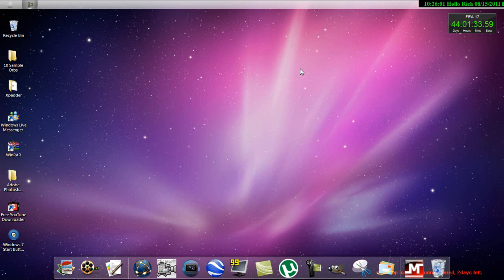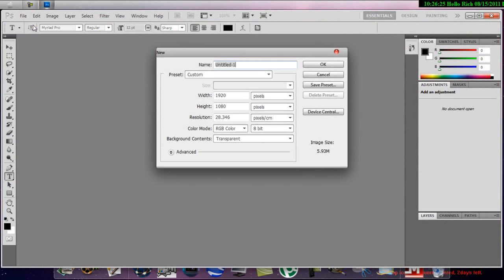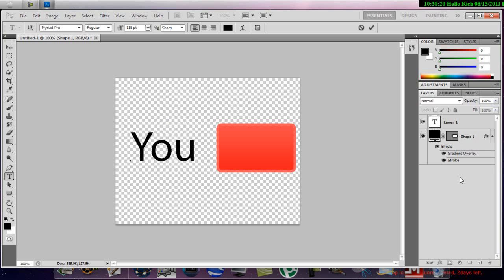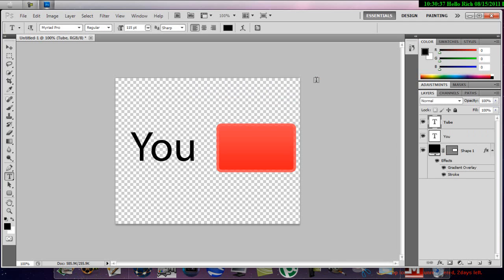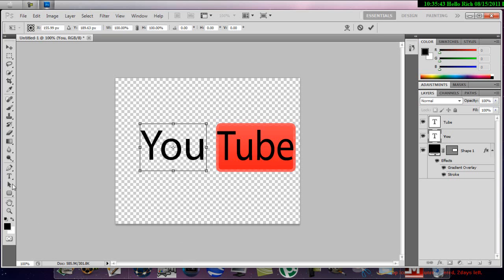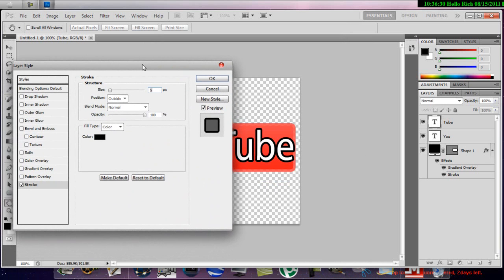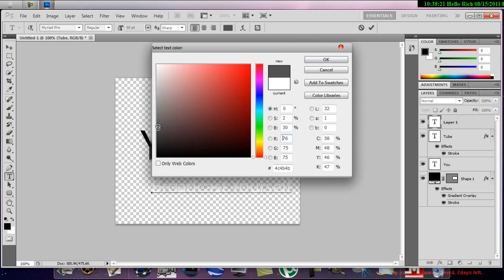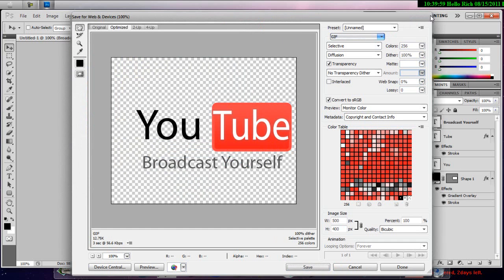Photoshop Tutorial - YouTube Logo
How to make the YouTube Logo Using Photoshop!!